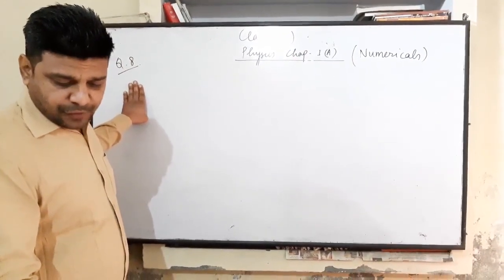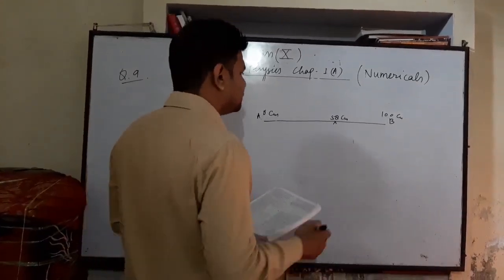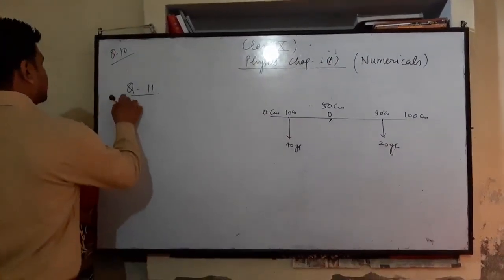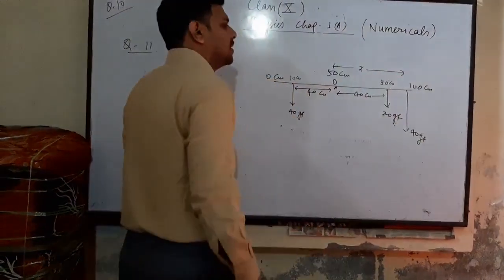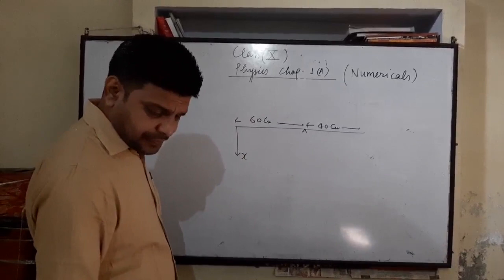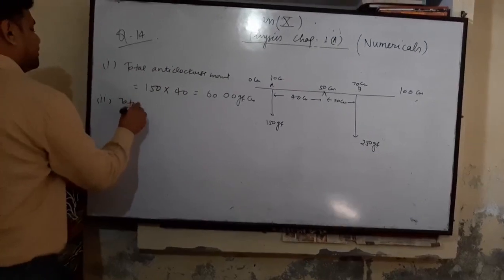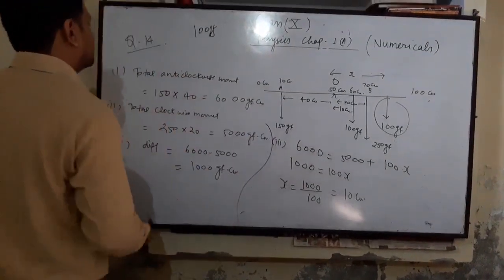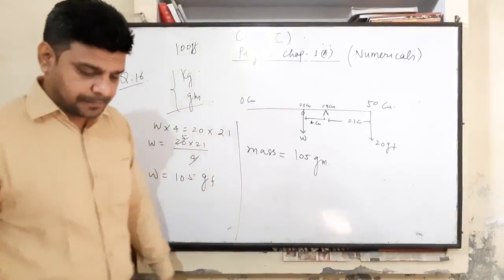Class 10 phy 4